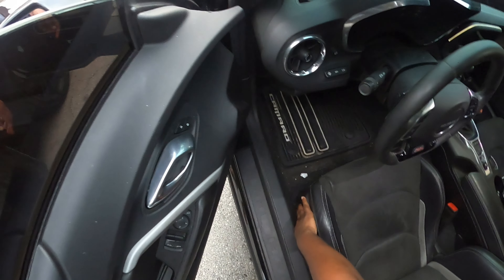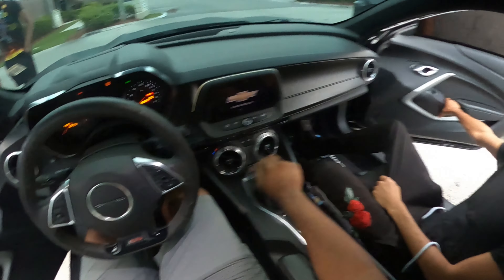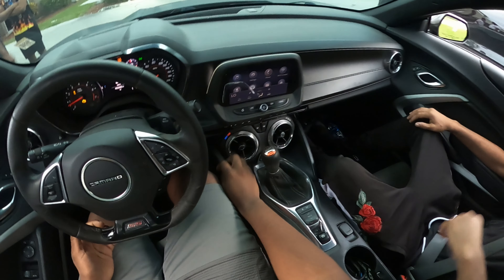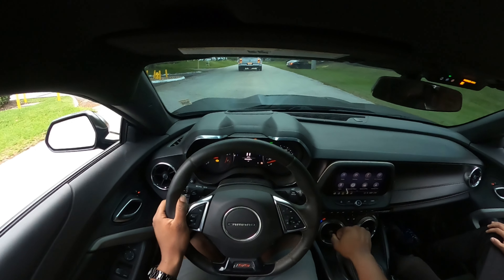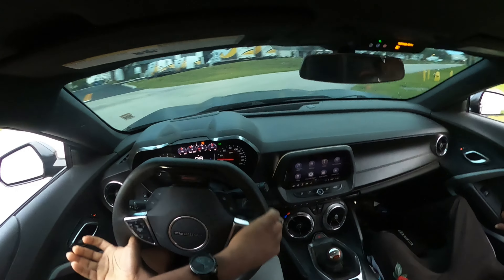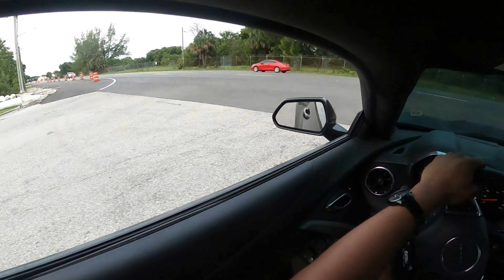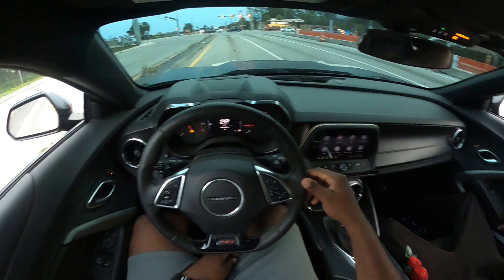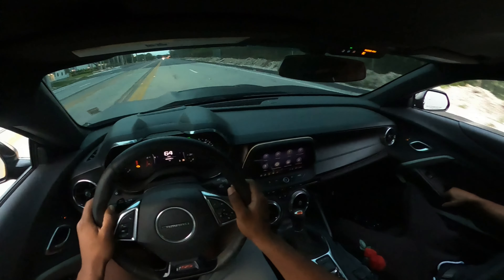POV drive in a manual 2022 Camaro 2SS 1LE. Pushing it To The Limits and racing a BMW M550.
Another POV drive for you guys in this 2022 Camaro 2SS ILE and it definitely felt good. Haven't driven a manual in a while though. Hope y'all enjoyed this one.